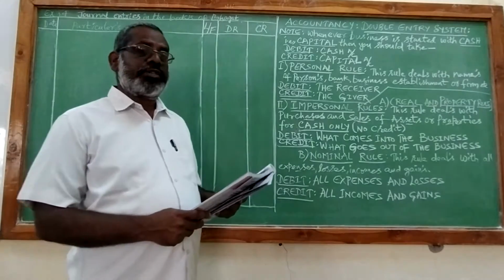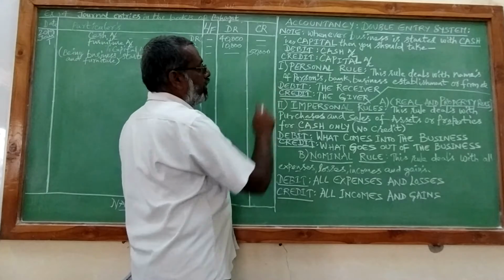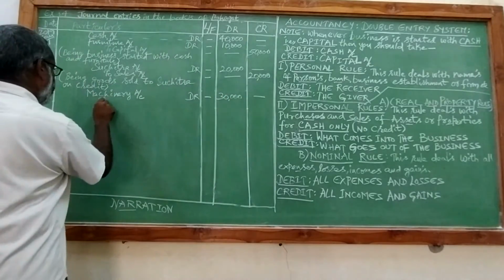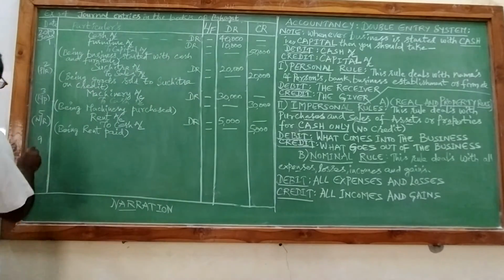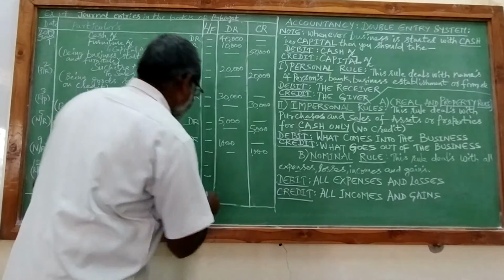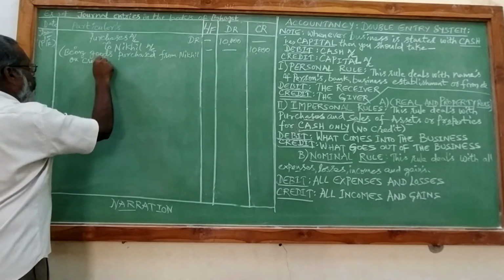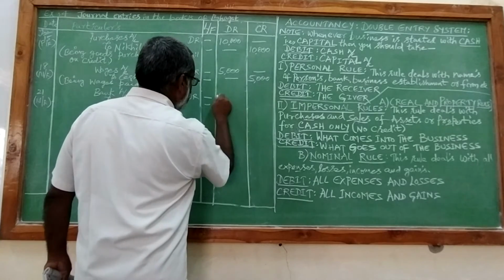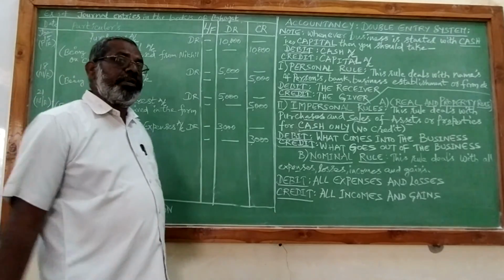Inter I Yr Accounts || Chapter 1 || Problem 4 || Telugu Academy Text Book || TS & AP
Peter Sir - Accounts Class